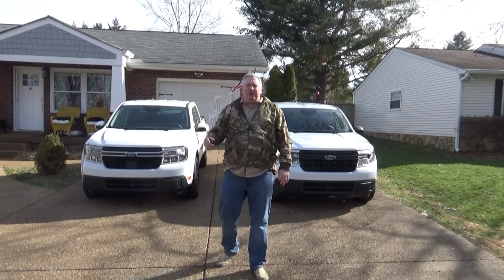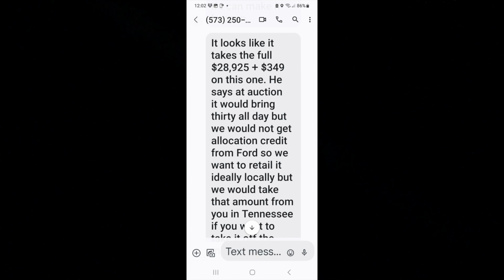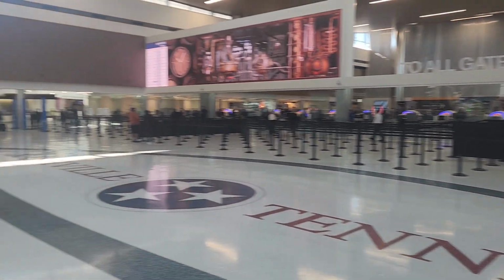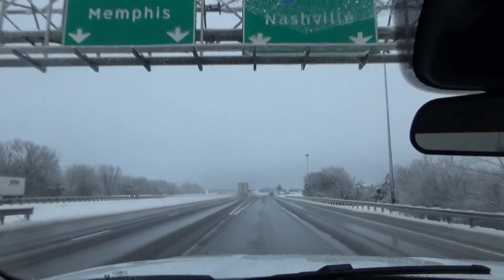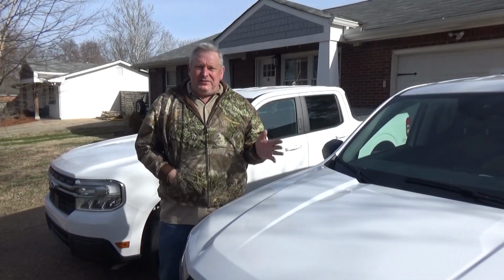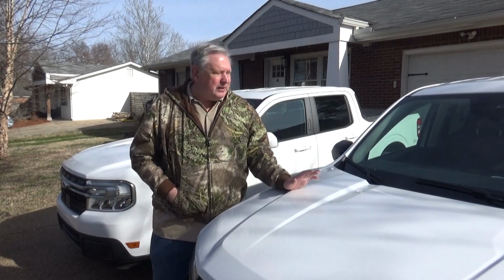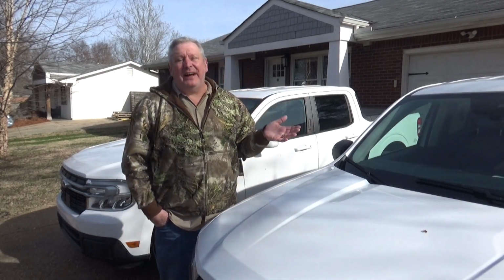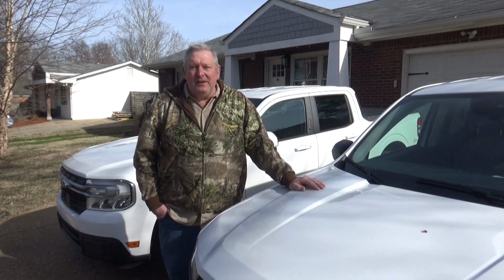Buying XL Maverick 2 and How To Avoid The Sales Scam Saving $$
Well I found a second hybrid Maverick for my business and ended up paying extra since the two I have ordered may not be built.  Traveling to Missouri I get hit by a blizzard AND a less than honest "business manager"   I give some advice for buying a Maverick or any new vehicle.